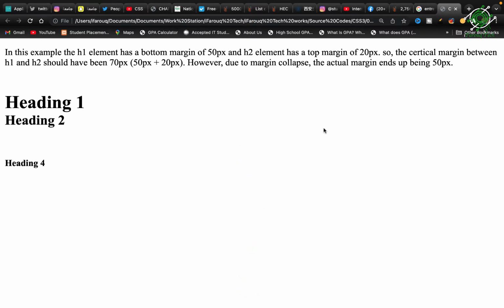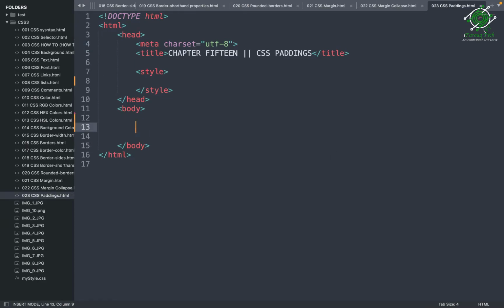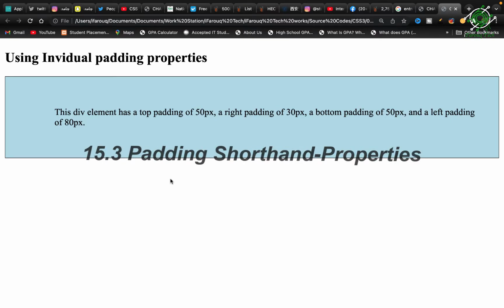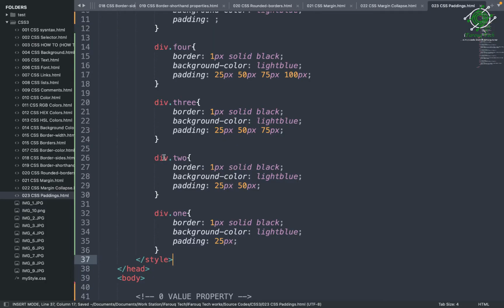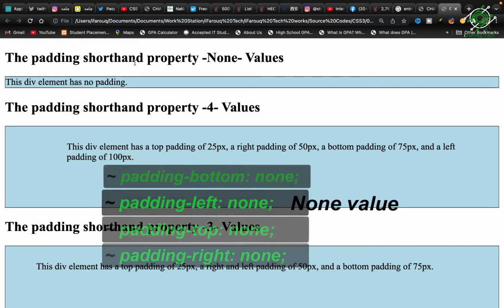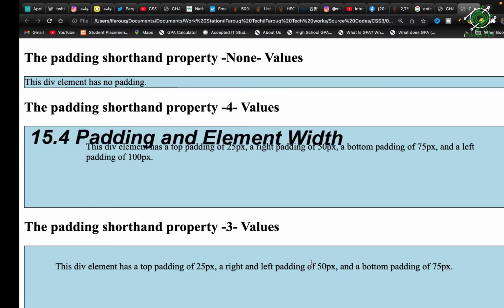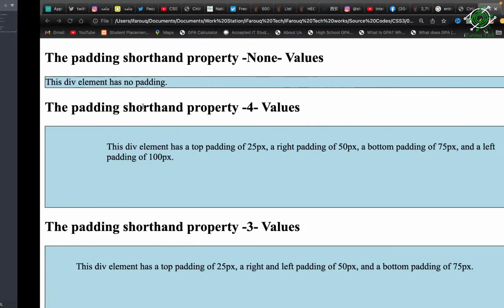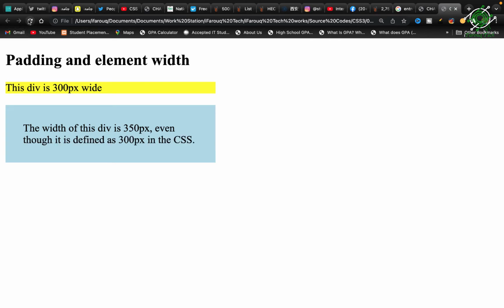CSS Tutorial for Beginners | 023 CSS Paddings | iFarouq Tech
CSS Tutorial for Beginners | 022 CSS Paddings | iFarouq Tech

CSS Tutorial for Beginners: How to apply a Padding to HTML element

Hi everyone, this is our 23rd EPISODE in the series "LEARN CSS FROM SCRATCH". In this episode,  You are going to  learn how to apply a margin to an HTML element using CSS properties.

In this video you will learn:
~ What's Padding.
~ How margin works in web page.
~ How to apply it to your web page and so on.

So do not hesitate, hurry-up and get started now...

Stay with me from beginning of the video to end, I guarantee you, you will find it easier and useful.

                 RECOMMENDATION :
I highly recommend you to learn HTML before CSS if you are newbie/beginner to "Web Development/Design". With HTML experience, you will find it much easier to understand CSS concept, and understand why do we need CSS in building our web pages.

Stay with iFarouq Tech to learn CSS from Scratch. Feel free to ask any question regards to what we have thought or anything related to web Development or make any suggestion on something I made wrong, so that I may correct it the way it will suit your need.

For more info or any Request, Question;

Feel free and drop a comment by asking, suggesting or anything, we are only here to help you and walk together as well. Thank you...